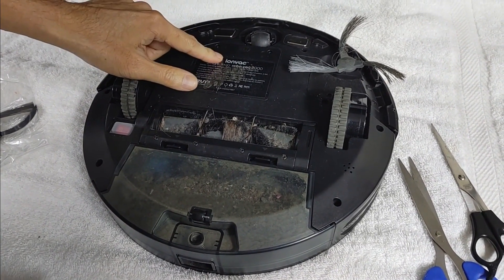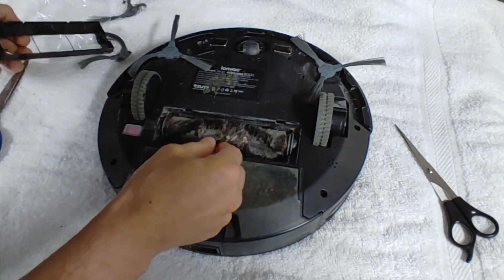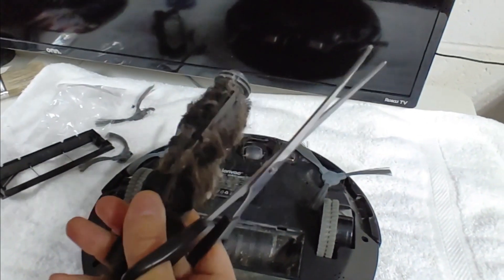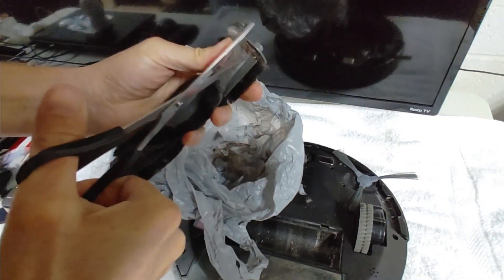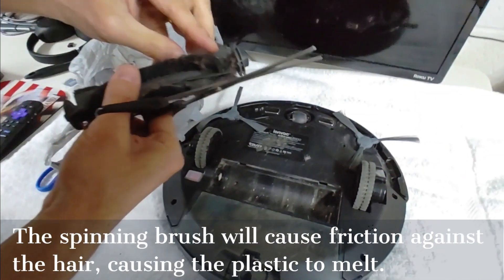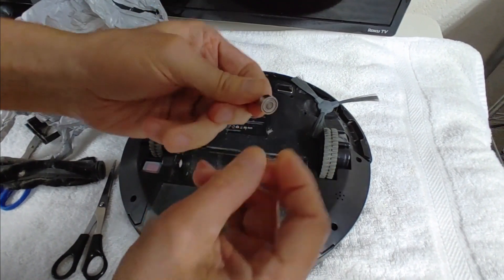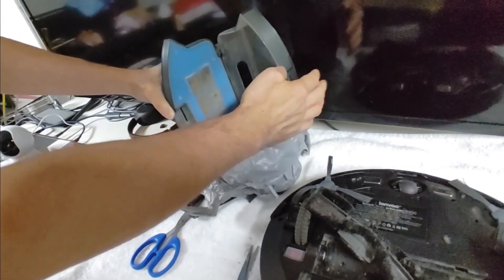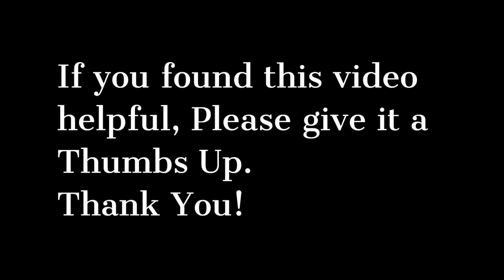Robot Vac Maintenance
Robot Vacuum Ionvac Smart Clean 2000
Side brush replacement and main brush cleaning & bearing maintenance